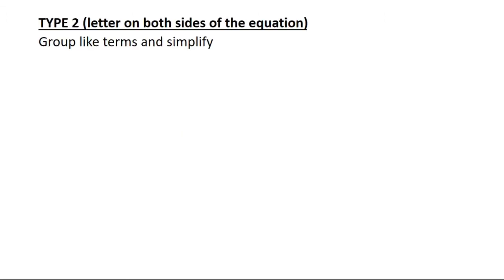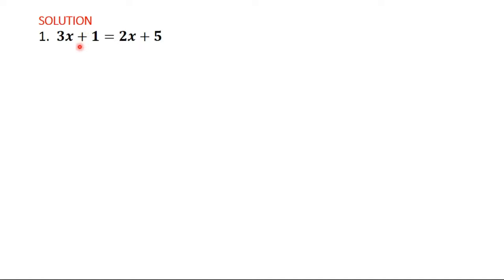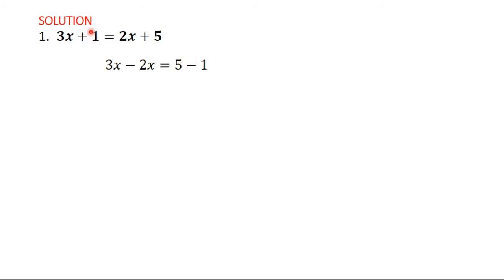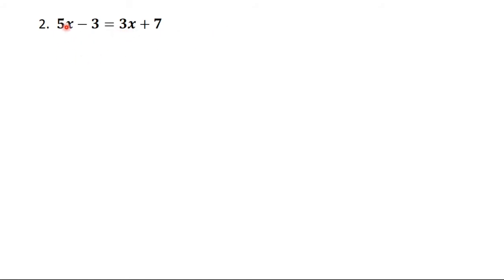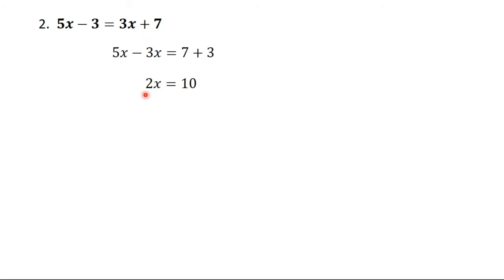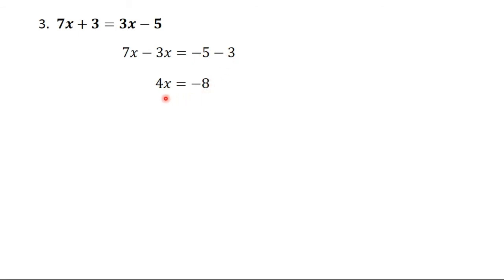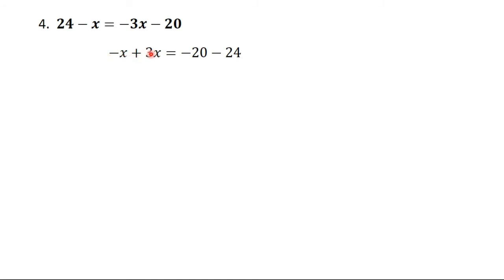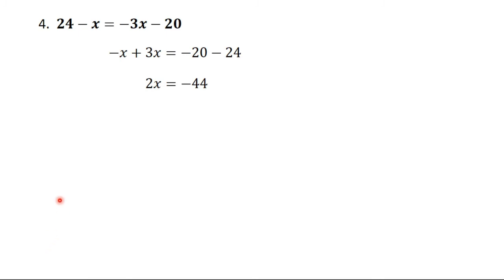3 Solving Linear Equations